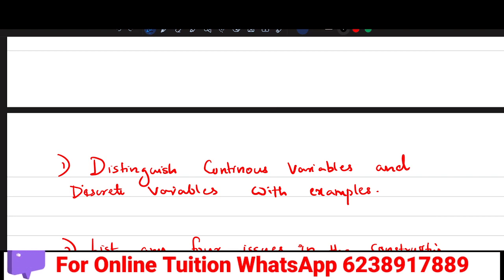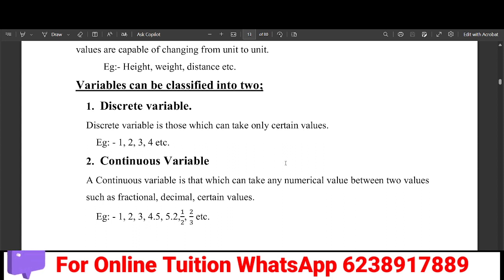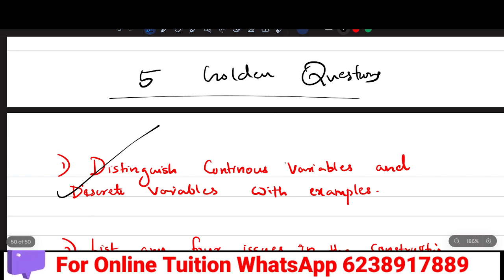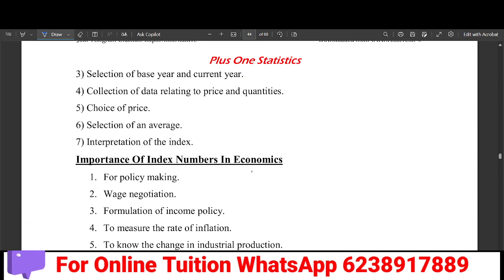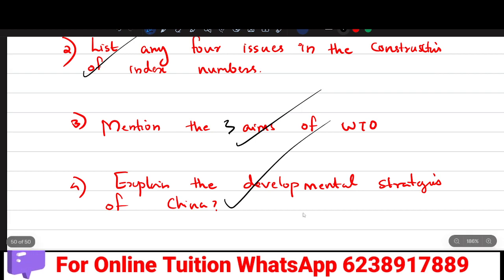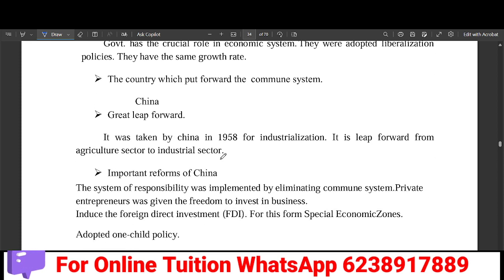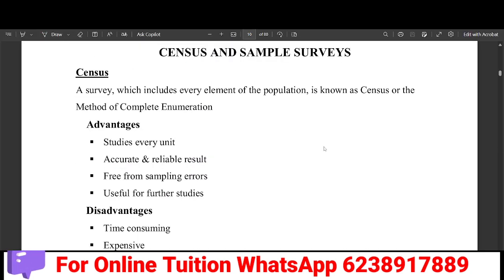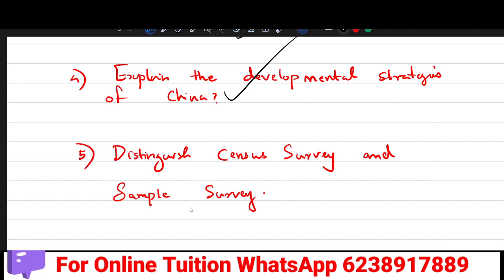✅A+ നേടാൻ 🥇5 GOLDEN QUESTIONS🥇💯 ഉറപ്പ്‼️Plus One Economics Model Exam Sure Question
✅നാളത്തെ ചോദ്യപേപ്പറിൽ ഈ 5 THEORY QUESTIONS 💯 ഉറപ്പ്‼️Plus One Economics Model Exam Sure Question|
ഇതില്ലാതെ ചോദ്യപേപ്പർ ഇല്ല💥MUST STUDY💥PLUS ONE ECONOMICE MOST IMPORTANT theory QUESTIONS for model exam 2025

for tuition enquiries
Important theory questions and answers
Indian economy
Plus one economics in malayalam
Plus one economics statistics Presentation  of data  in malayalam
Plus one economics part B unit 4 in malayalam
Plus one economics chapter four  statistics Presentation   of data in malayalam
Your online teacher malaya
11th class commerce